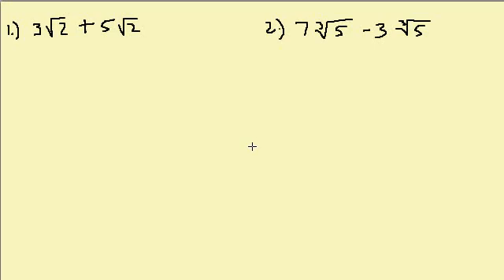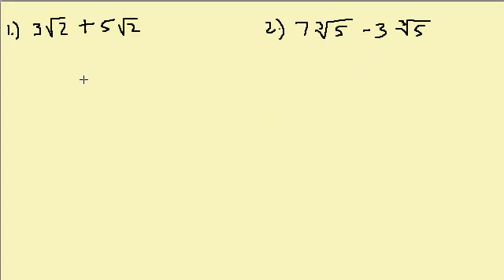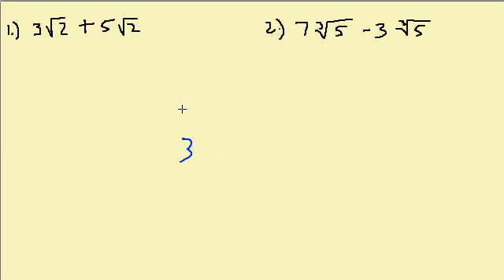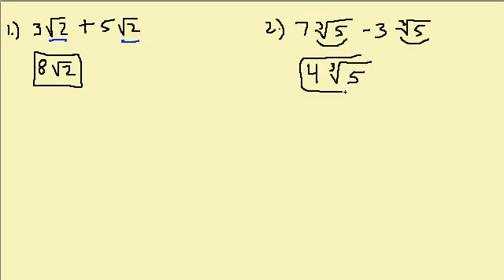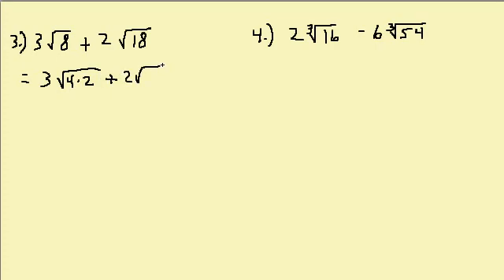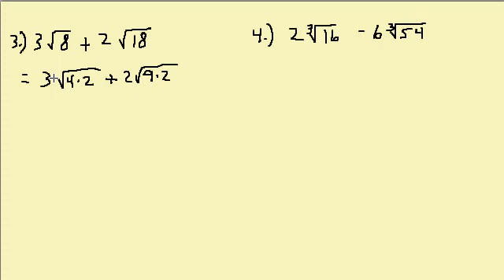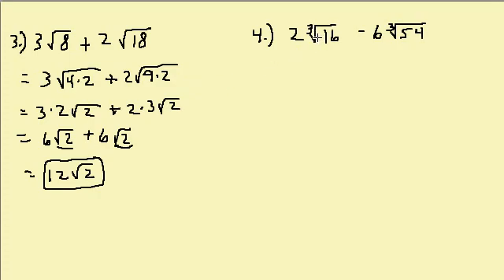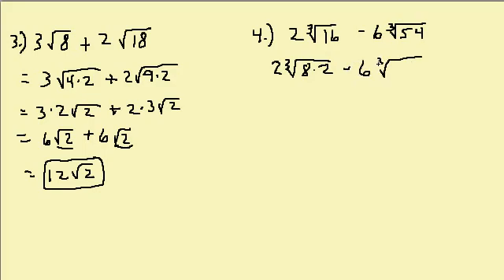Adding and Subtracting Radicals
This video shows how to add and subtract radicals.